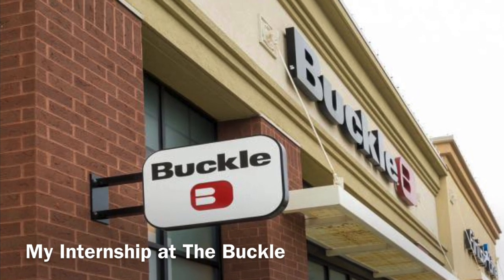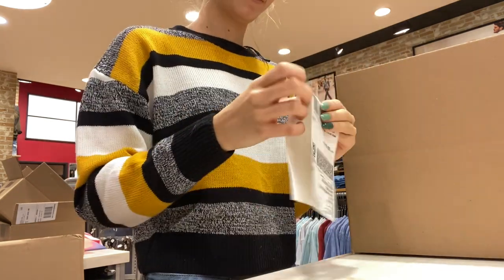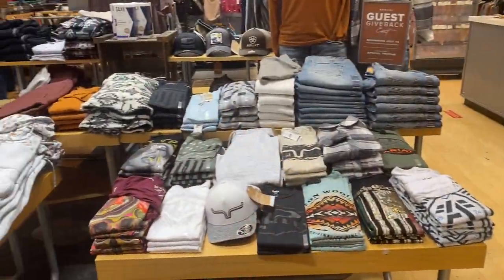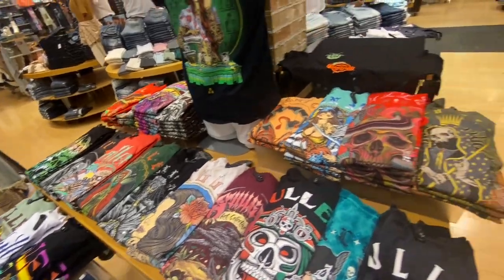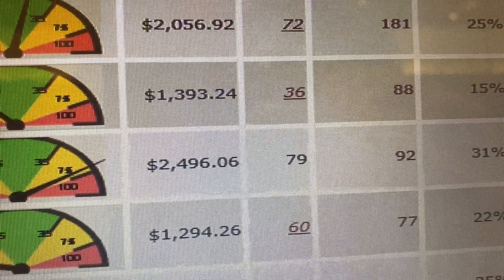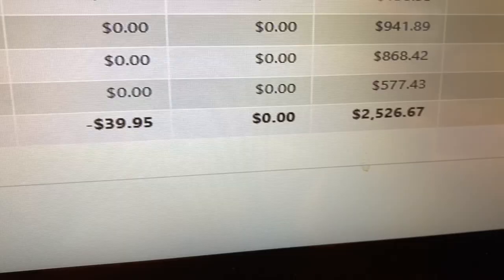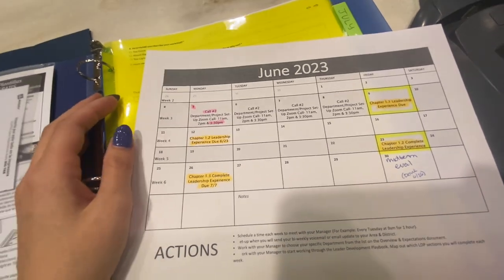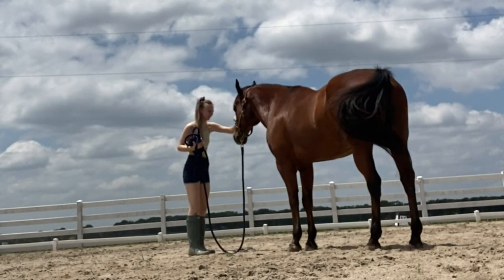Summer 2023 Buckle Internship